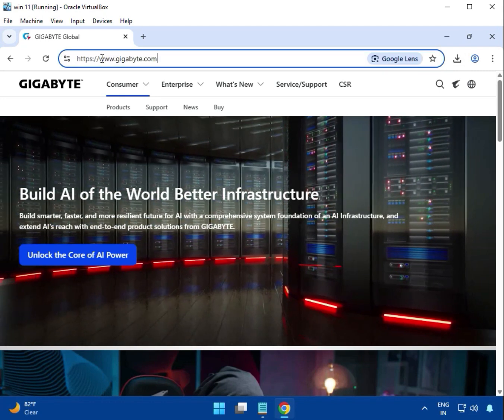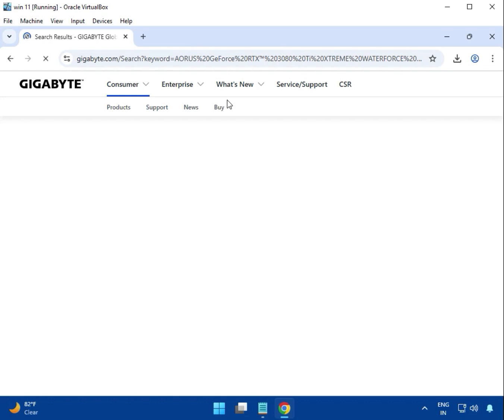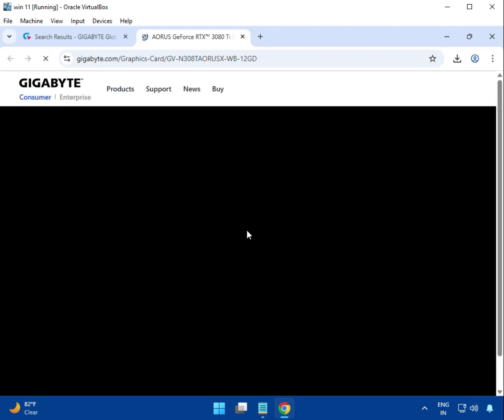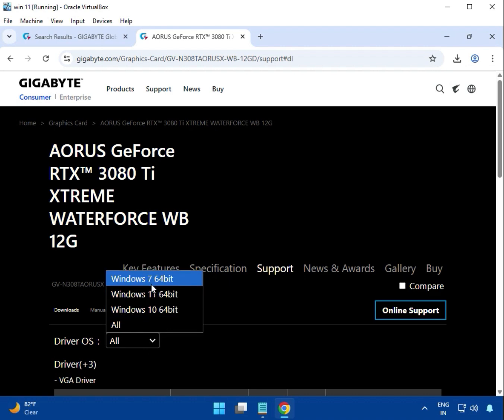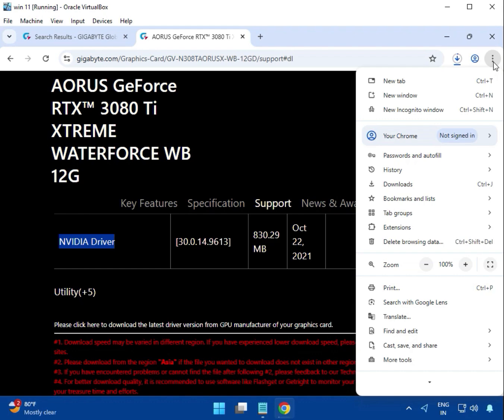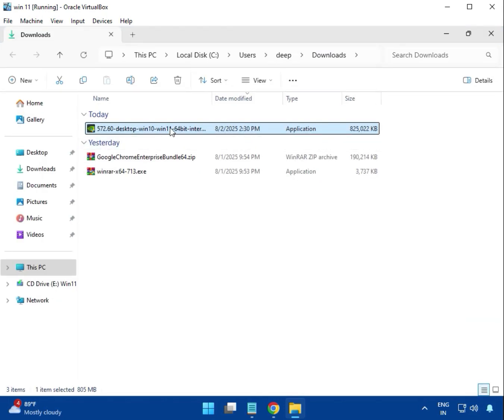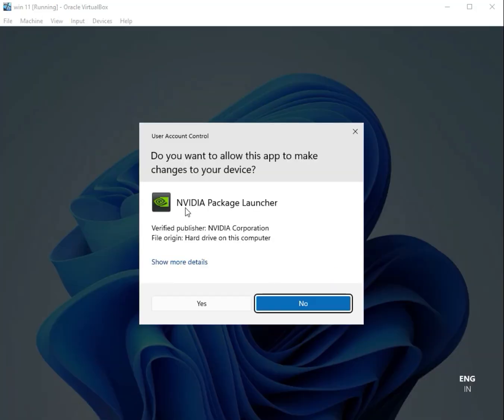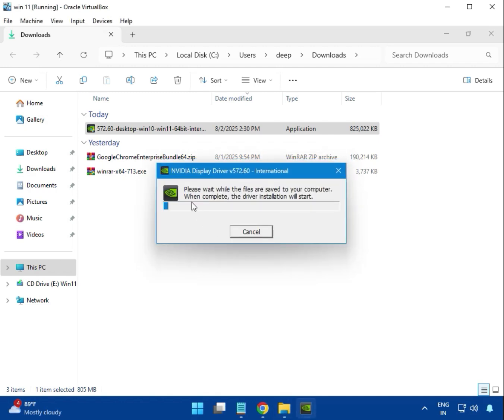Download & Install GIGABYTE AORUS RTX 3080 Ti XTREME WATERFORCE WB Driver (Windows 10/11)